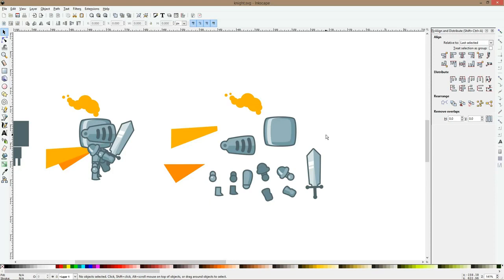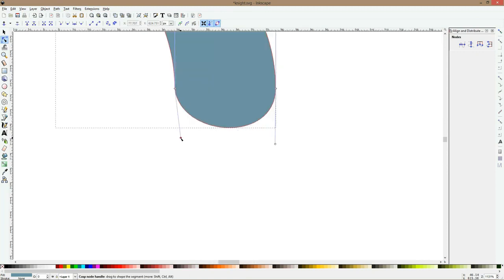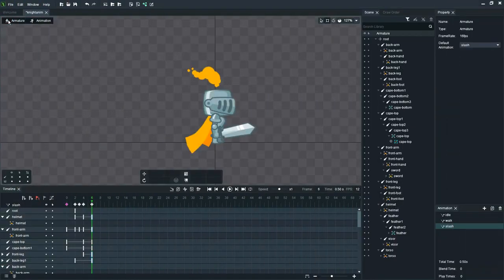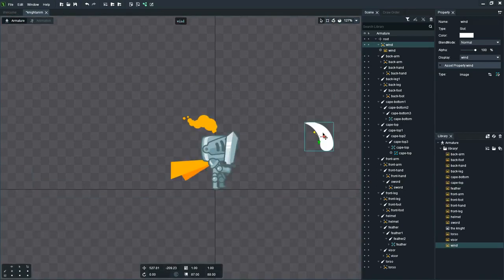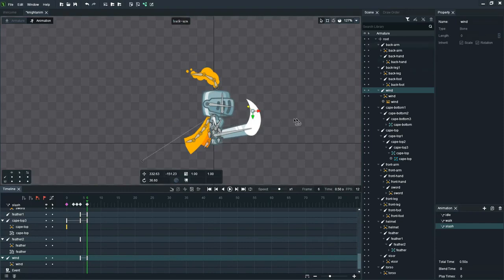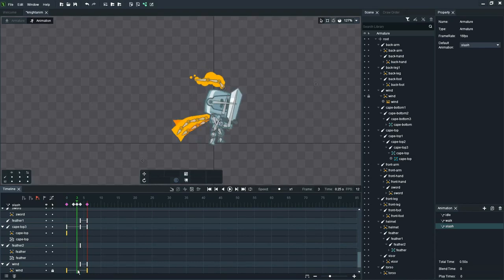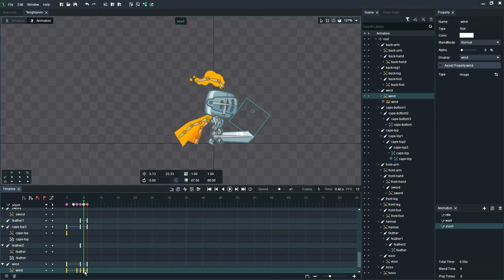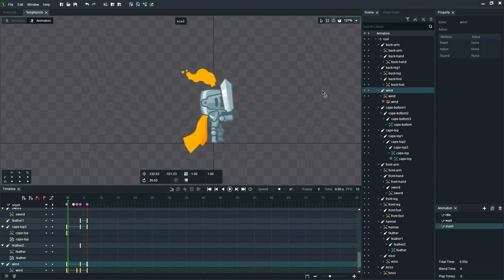019 Creating and attack move Part 2